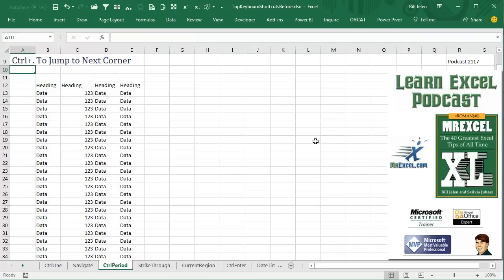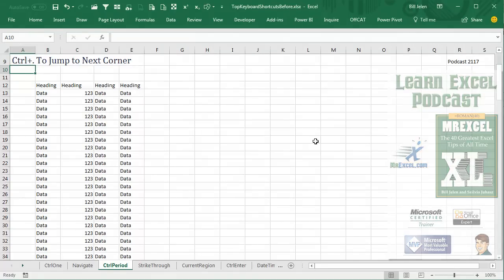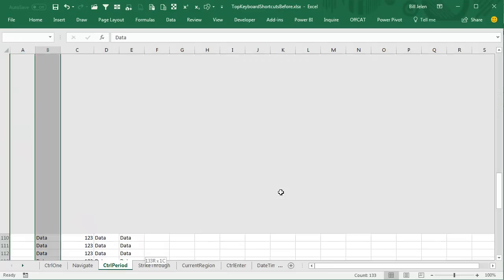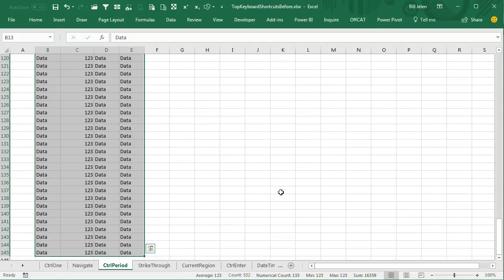Excel Shortcuts - Ctrl Period to Jump to Next Corner of the Data - Episode 2117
Microsoft Excel Tutorial: Excel Shortcut: Use Ctrl+Period to Quickly Navigate Selection Corners.

Microsoft Excel - Use Ctrl+Period to move to next corner of selection.

Welcome to another episode of Learn Excel From MrExcel. In today's episode, we will be discussing a handy shortcut that will save you time and effort while working with large data sets. This shortcut is CTRL+Period, and it allows you to jump to the next corner of your selection with just one key combination.

In our previous episode, we learned how to select data using CTRL+SHIFT+DOWNARROW and CTRL+SHIFT+RIGHTARROW. Now, imagine you have a large data set and you need to move to a different corner of your selection. Instead of scrolling or using your mouse, you can simply use CTRL+Period to jump to the next corner. This shortcut is especially useful when you're working with a lot of data and need to navigate quickly.

To use this shortcut, simply press CTRL+Period and it will take you to the next corner of your selection. For example, if you were at the top left corner, it will take you to the top right corner, then the bottom right, bottom left, and back to the top left. This saves you from having to press the arrow keys multiple times or using your mouse to navigate. And if you need to go back to the previous corner, you can use CTRL+SHIFT+Period. However, be careful not to confuse this with CTRL+SHIFT+Period, as they have different functions.

So there you have it, a simple yet powerful shortcut that will make your data selection and navigation much easier. Thank you for tuning in to this episode of Learn Excel From MrExcel.

This video answers these common search terms:
how do you jump to a cell in excel
how to highlight top to bottom excel
how to select to bottom of row in excel
how to select end of column in excel
how do you go to the end of column data in excel
how do you go to the end of data in excel
how to copy to end of column data excel
how to highlight cells to end in excel
how to select to end of data excel

Table of Contents:
(00:00) Moving to next corners of selected data
(00:19) Using Ctrl Period to move around the selection
(00:29) Reversing the movement with Ctrl Shift Period
(00:43) Clicking Like really helps the algorithm